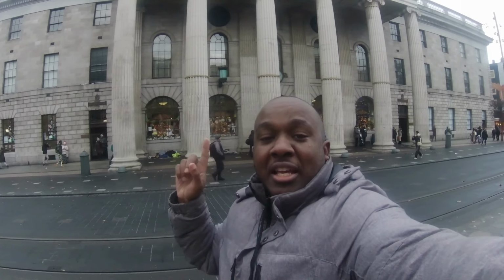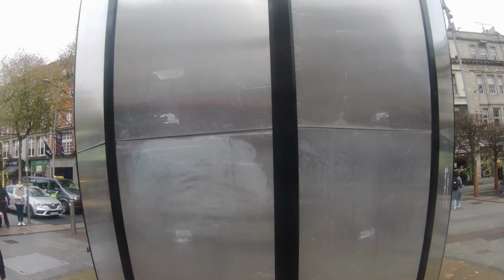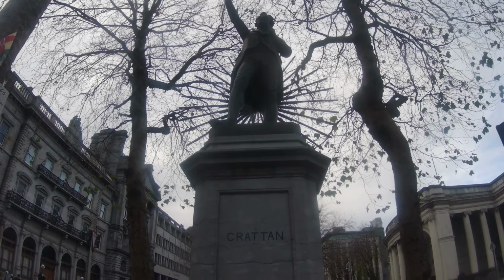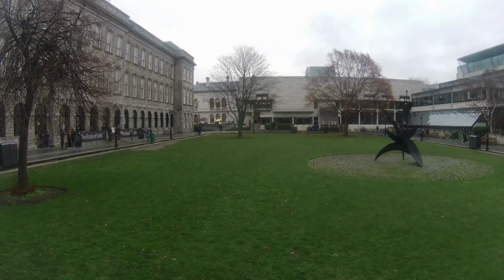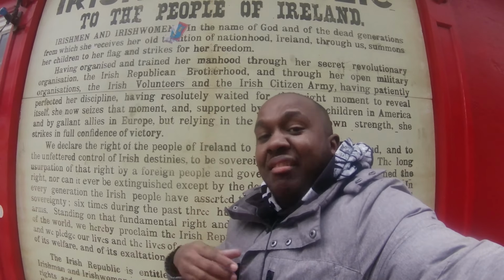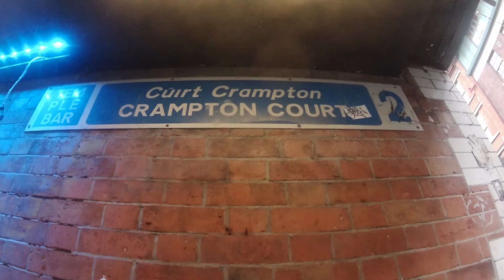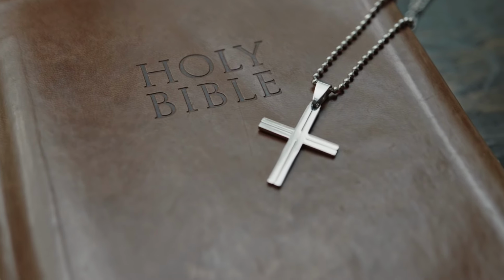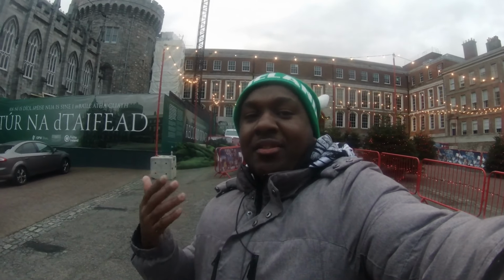Dublin's Heartbeat: A Journey Through Iconic Sights & Stories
Join me as I navigate the vibrant streets of Dublin, where history whispers around every corner! Today, we're visiting iconic spots like Trinity College, O'Connell Street, and the Millennium Spire, each with its own tale of resilience and beauty. From the 1916 Rebellion's echoes at the General Post Office to the contemporary artistry at Love Lane, this walking tour is a mosaic of Dublin's spirit.